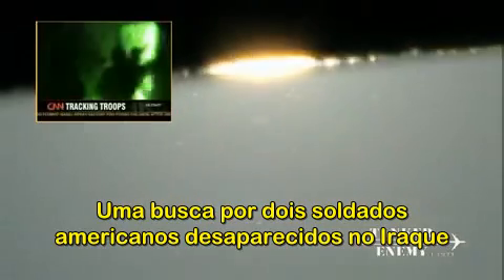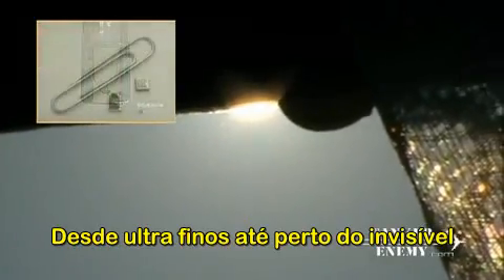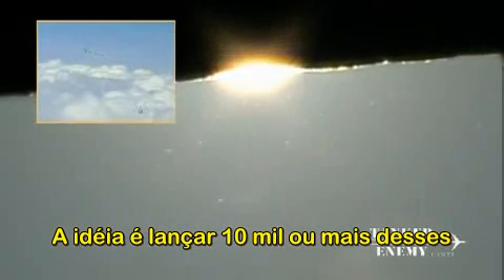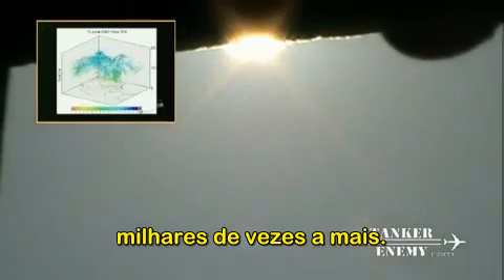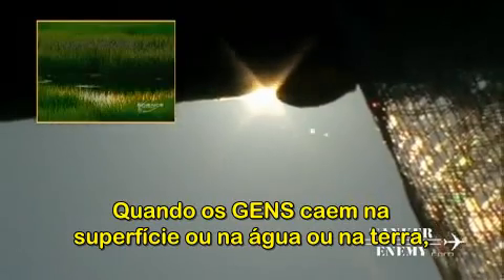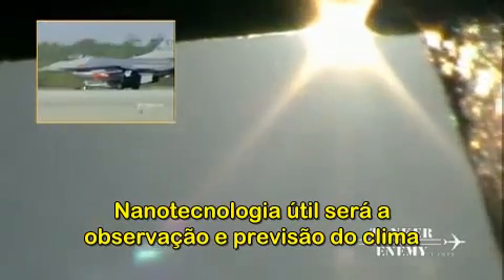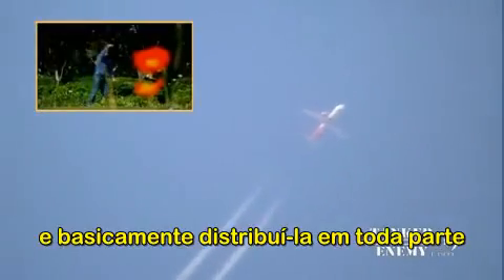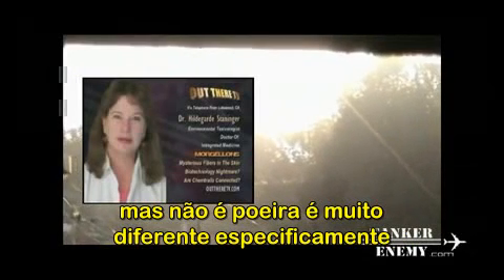Poeira inteligente nanotecnologia no meio ambiente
Nanotecnologia sendo usada para controle do clima e pode até ser usada para contaminar seres humanos.